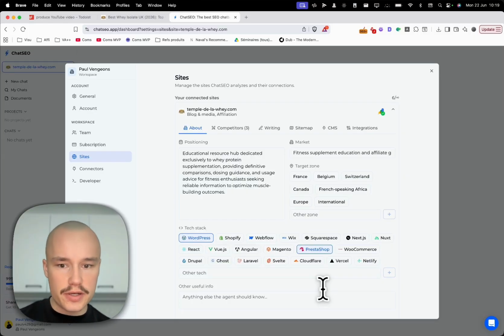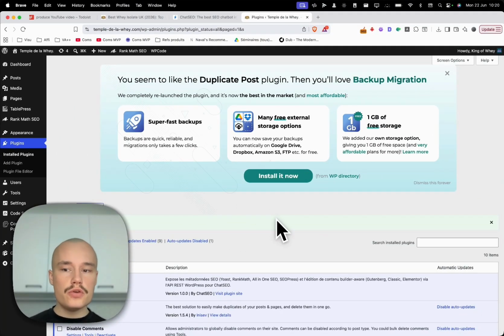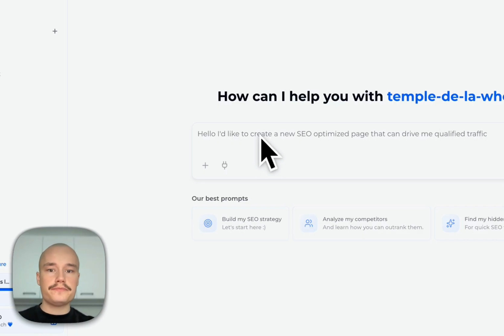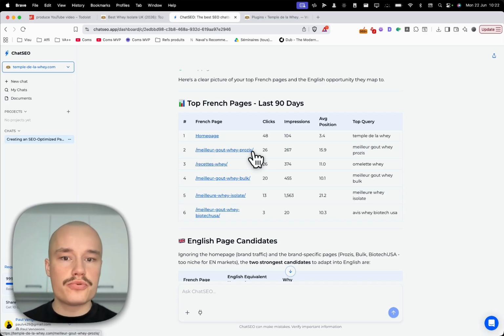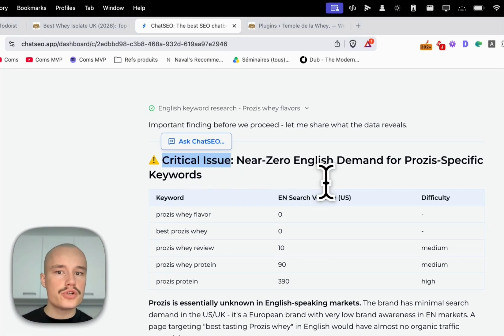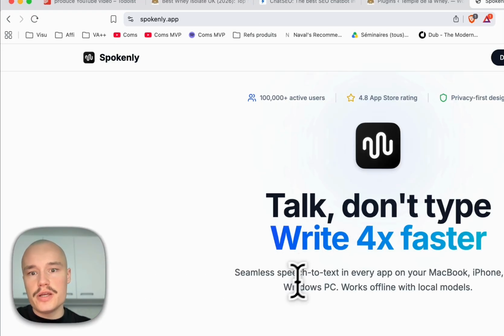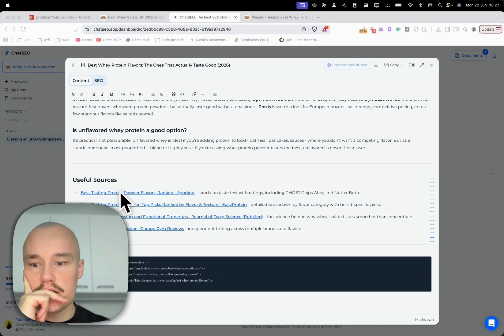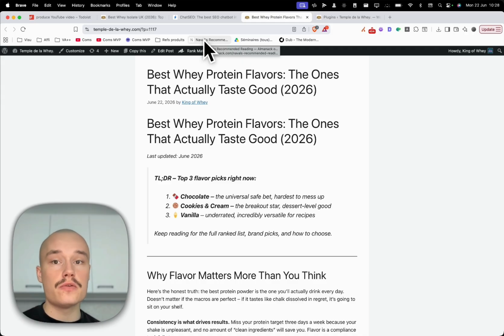This AI handles 100% of your WordPress SEO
This 8m video shows you exactly how to do performative WordPress SEO with just one AI tool.

TIMECODES
0:00 Create a SEO page on WordPress without effort
1:03 Connect ChatSEO to WordPress
1:53 Ask ChatSEO to create a new SEO page
3:40 Target the best keyword to duplicate in English
5:21 Ask ChatSEO to write and publish on WordPress
6:23 Article structure: tables, FAQ, sources, hreflang
7:24 ChatSEO: a real SEO agent, not just a publisher

🥇 The best tool to rank in SEO/GEO (5 free credits + -20% with PAUL20)